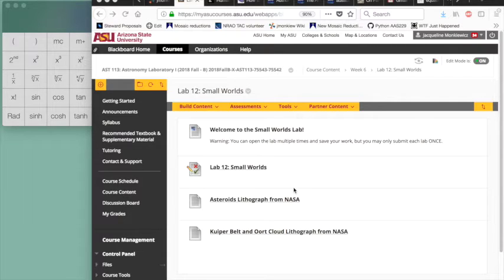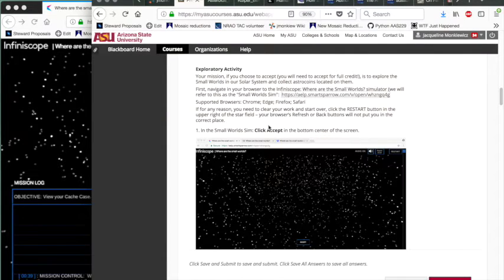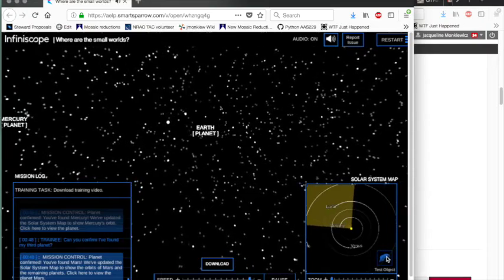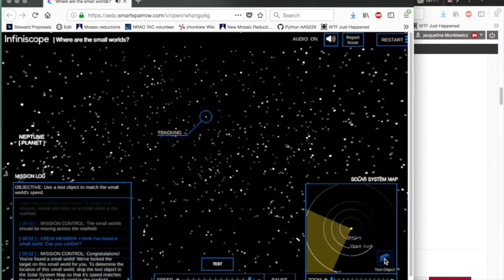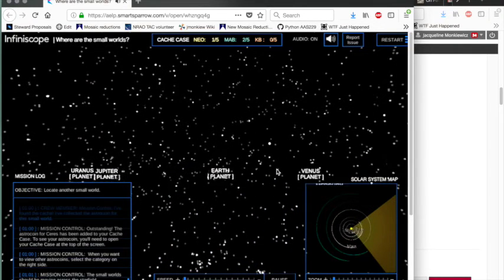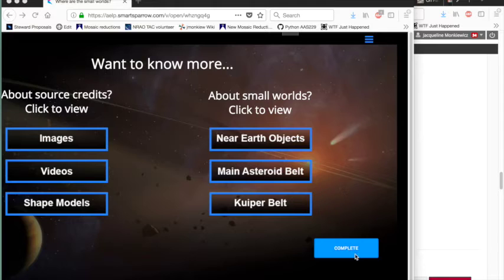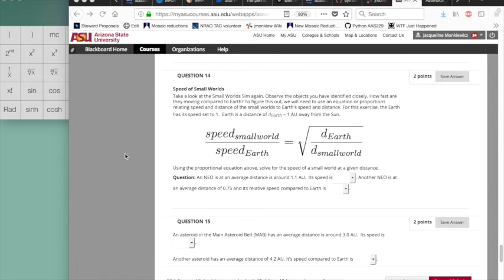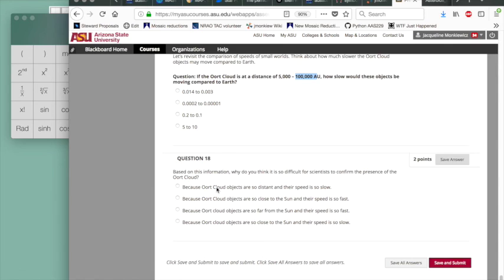AST113 ASU Online: Small Worlds Lab 12 Video Walkthrough